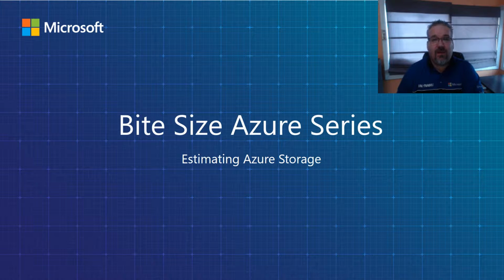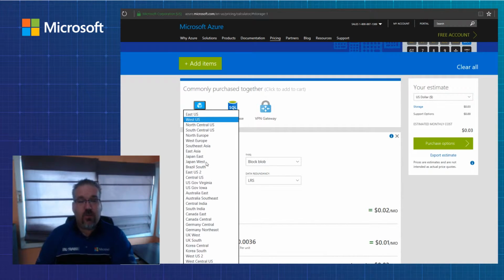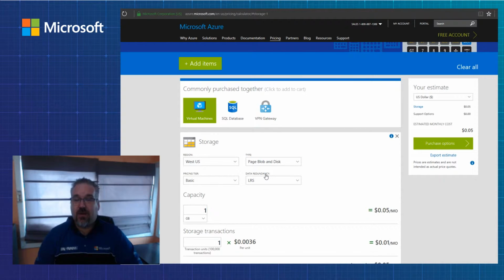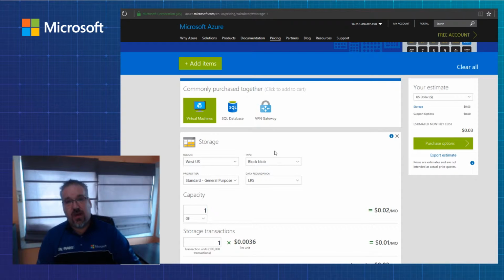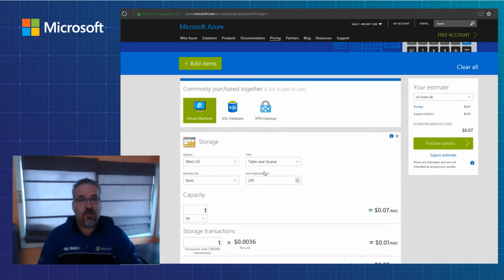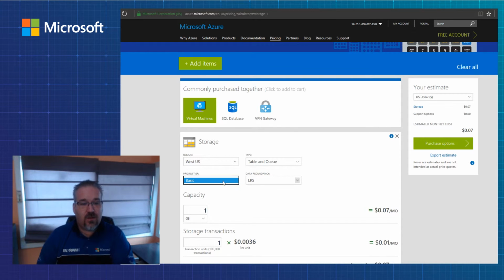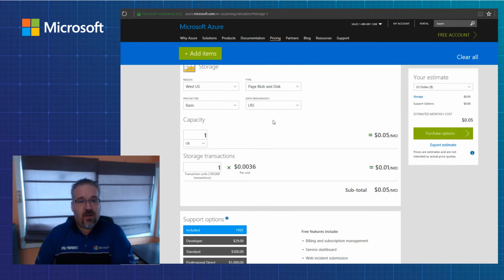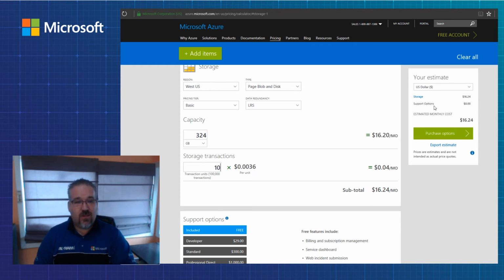Azure Bite Size Series - Azure Storage inschatting maken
Ontwikkel je Azure-vaardigheden met Ingram Micro Cloud. Azure Bite Size is een reeks snelle verkoop- en technische video's die overzichten geeft, veelgestelde vragen beantwoord en best practices behandelt om Azure makkelijker te implementeren.

In deze video maakt Jason Lambert een inschatting van de Azure Storage/ Opslag. Meer informatie